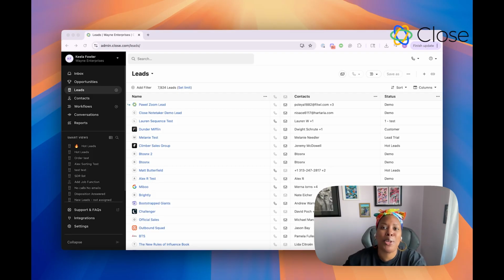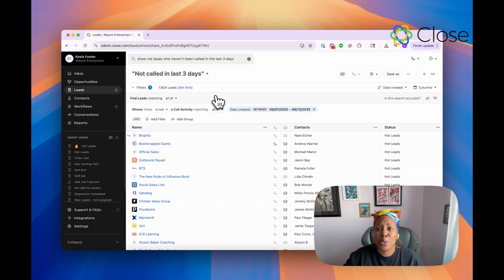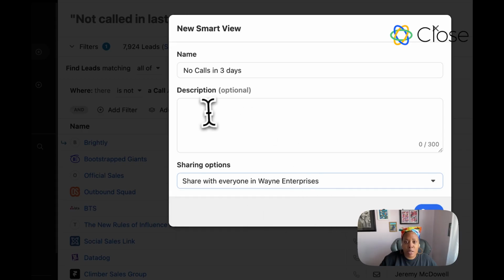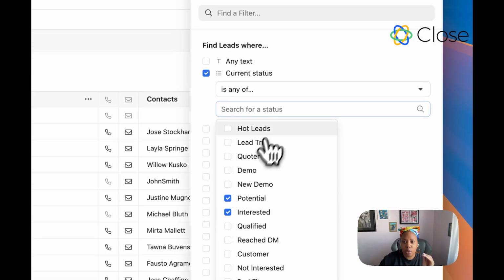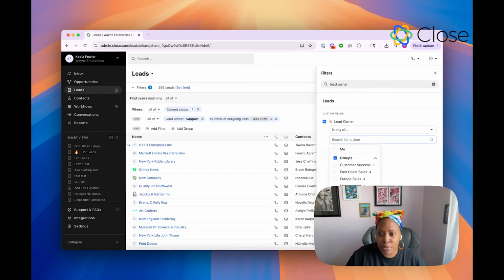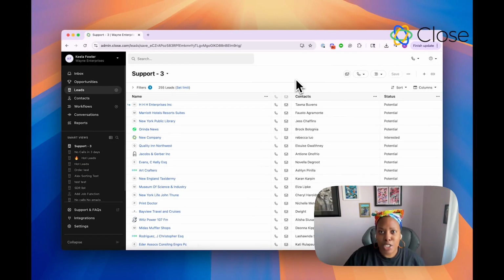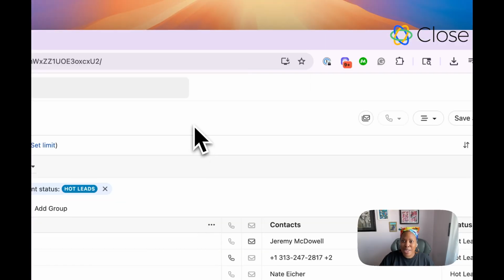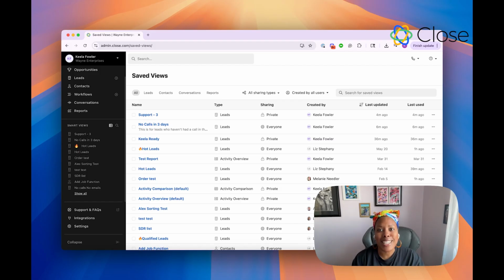Getting Started with Smart Views in Close | How to Create Actionable Lead Lists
Want a faster, smarter way to follow up with leads? ⚡

In this video, you’ll learn how to use Smart Views in Close CRM to create actionable lists that keep your sales pipeline organized and moving.

We’ll cover:
✅ What Smart Views are and how they help you stay focused
✅ How to build lead lists using filters and conditions
✅ Tips for organizing daily follow-ups and team priorities
✅ How Smart Views help you track activity and close more deals

Whether you’re managing dozens of leads or hundreds, Smart Views make it easy to stay on top of your outreach and never miss a follow-up.